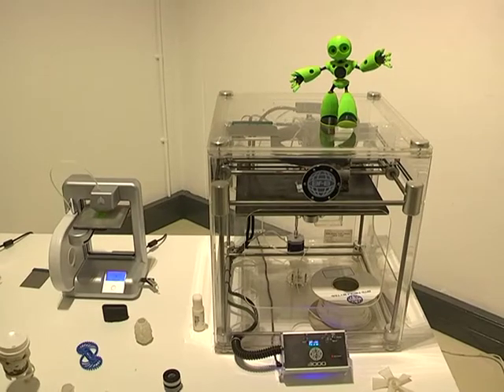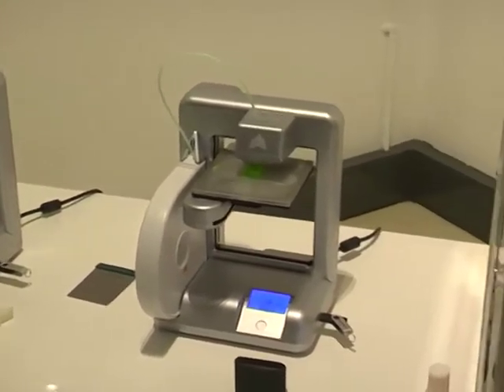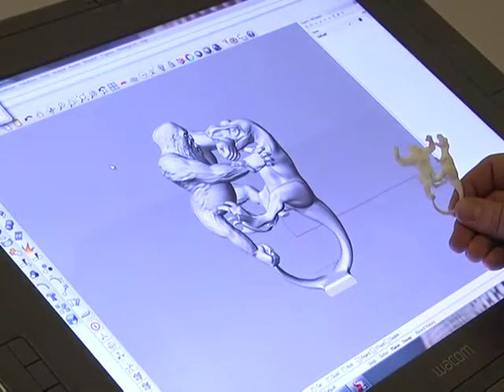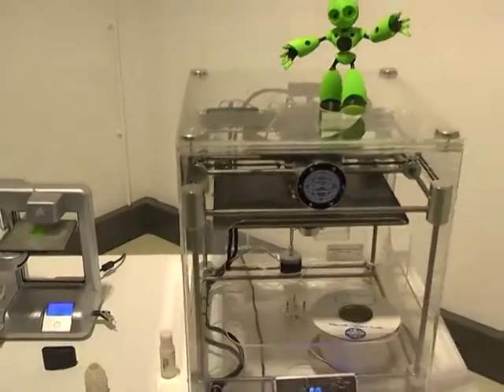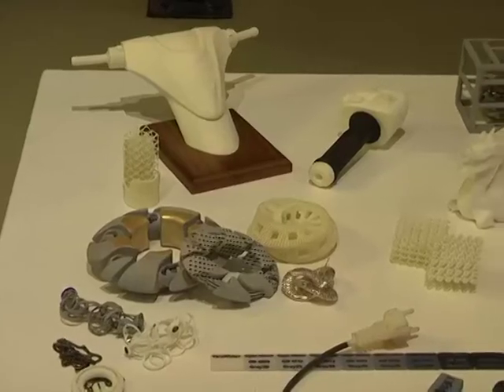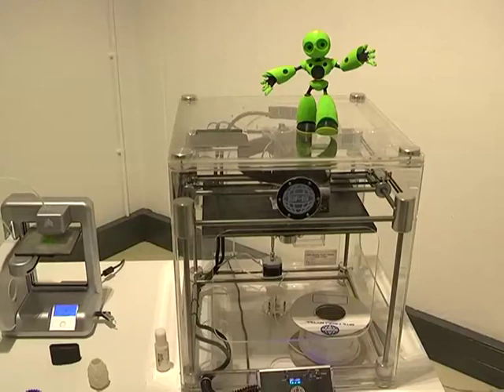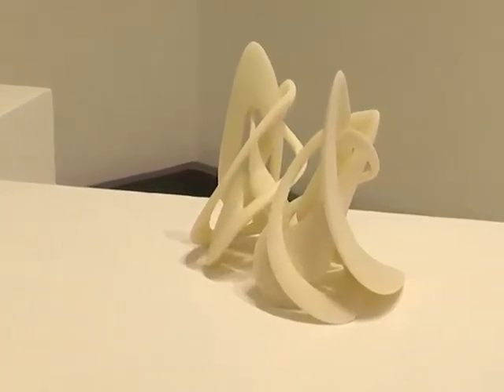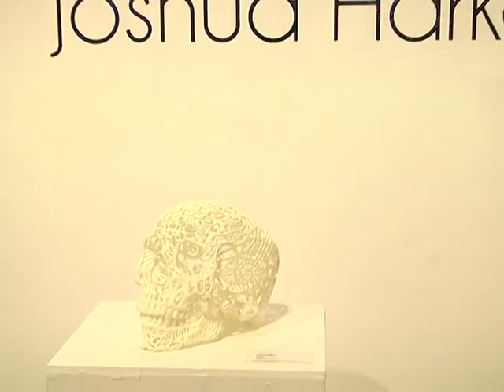3D printing changing the world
While 2D printing has been a device most people are familiar with,  where the text on your computer screen, by the click of a button, is printed on a piece of paper.  3D printing does more than just that it brings a change in the world of Manufacturing and design.
The Faculty of Art, Design and Architect at the University of Johannesburg recently hosted an event by Agents of 3D revolution, which was said to be an opportunity for the public to learn about 3D printing and how it will shape the future.
ABN's Tech at Work team brings us more.